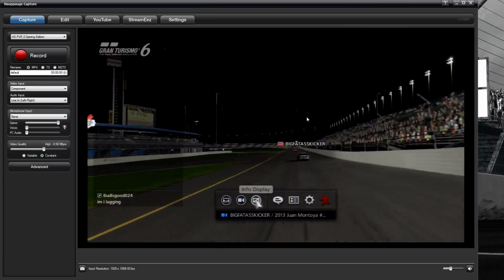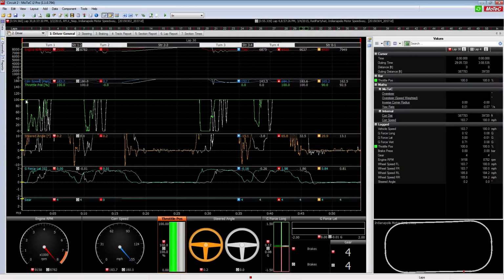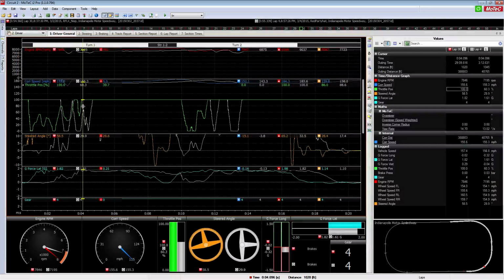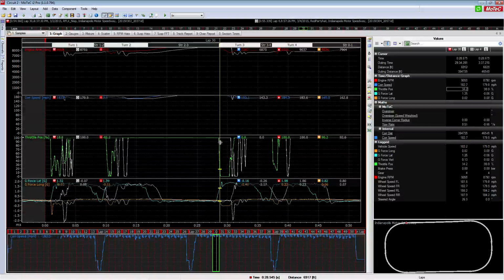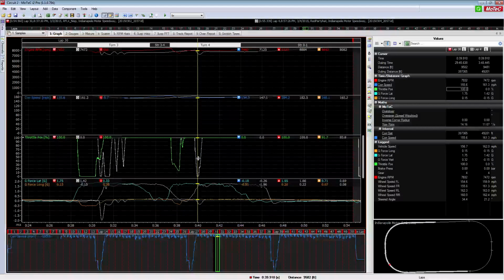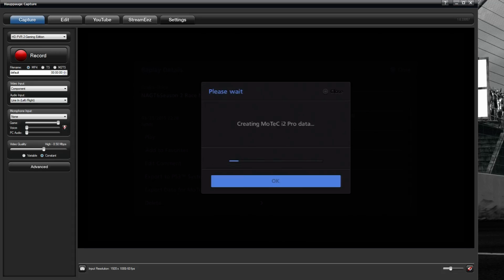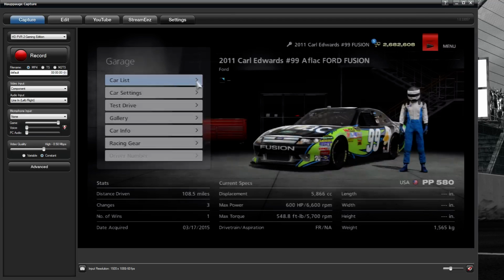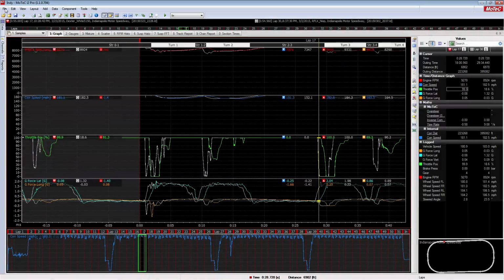GT6 Motec i2 Guide